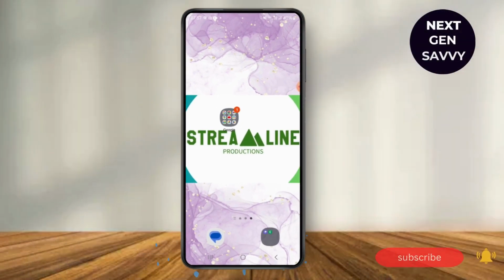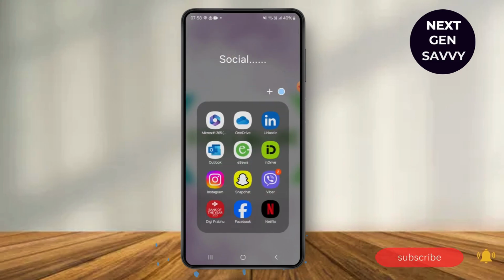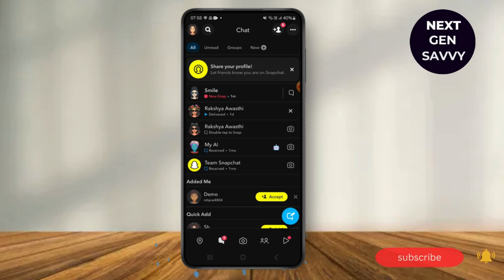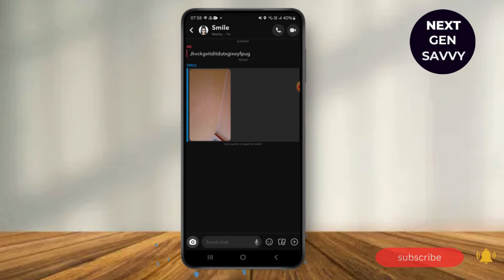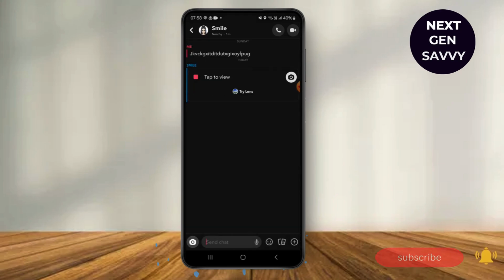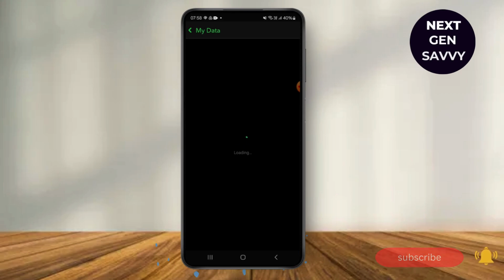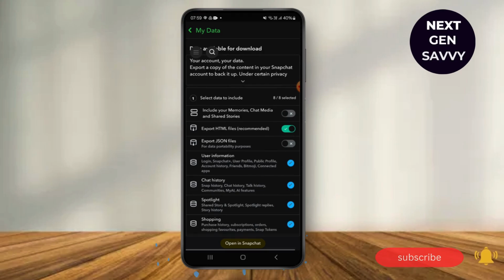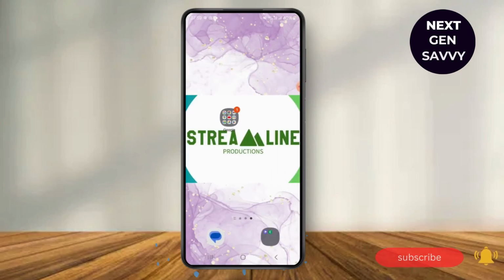How to See Open Snaps Again In Snapchats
How to See Open Snaps Again In Snapchat:

Welcome to our comprehensive guide on "How to See Open Snaps Again In Snapchat"! If you've ever wished you could view a Snap that you've already opened, this video is perfect for you. We’ll walk you through the steps to view opened Snaps and discuss methods to manage and revisit your Snapchat interactions. Whether you're trying to recover a fleeting moment or just want to make sure you didn't miss anything, these tips will help you stay on top of your Snapchat game.

In this video, you'll learn:

Methods to revisit opened Snaps on Snapchat
Tips to manage and view your Snap history
How to handle Snaps that have been viewed
Ways to recover or recheck opened Snaps